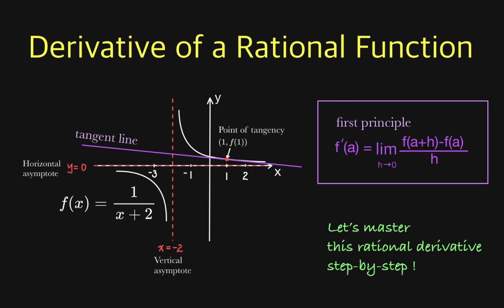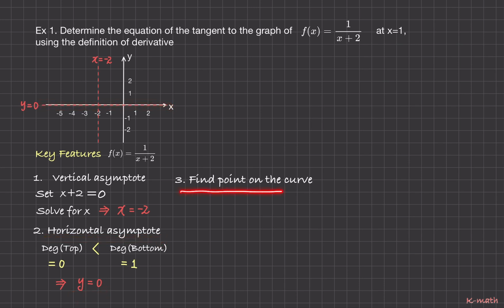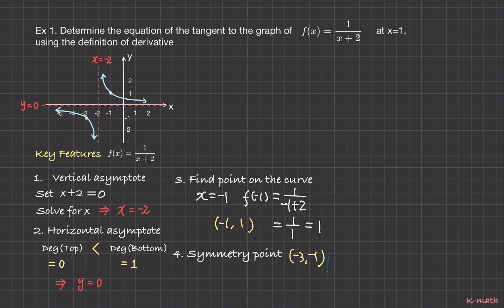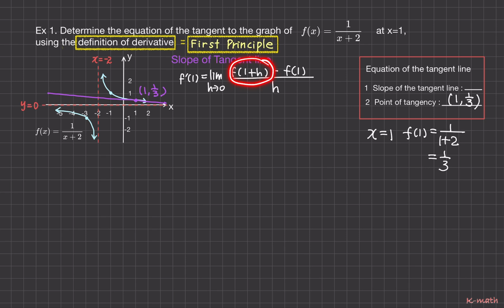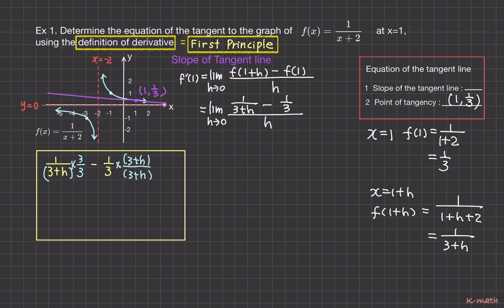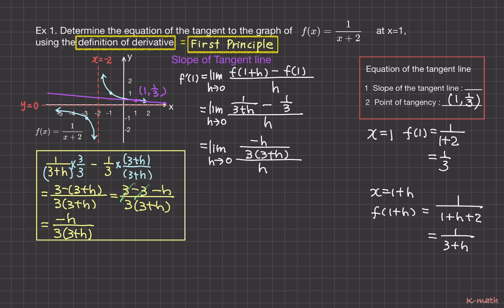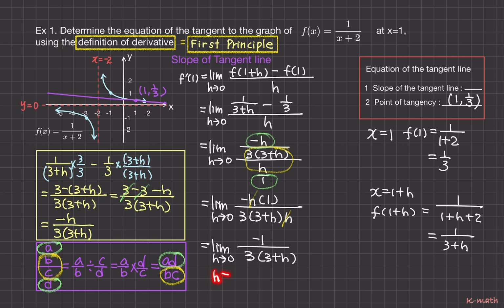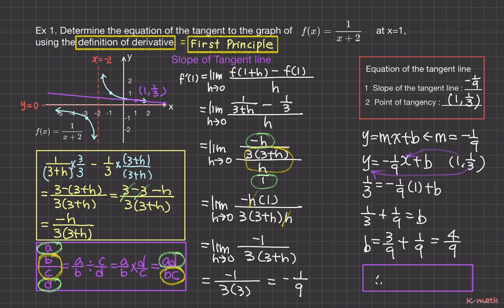Equation of the Tangent Line of a Rational Function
In this video, we find the equation of the tangent line of a rational function using the first principle of derivatives.
We find the slope at a point and the equation in slope intercept form, y=mx +b.

-Apply the first principle of derivatives
-Find slope of a tangent line to a rational function
-Write equation of the tangent line step by step